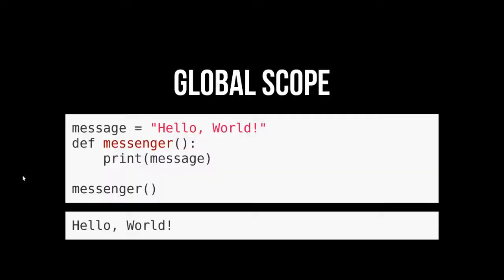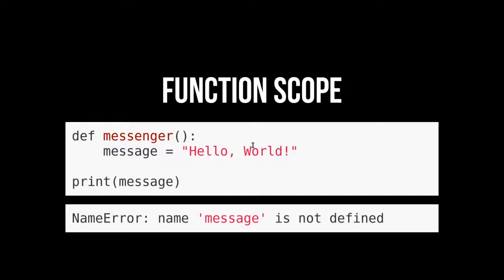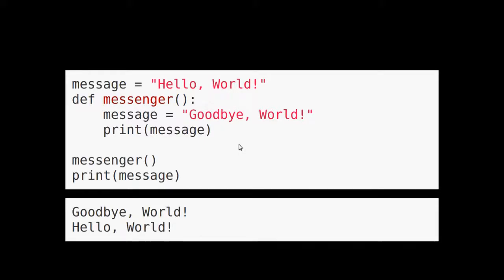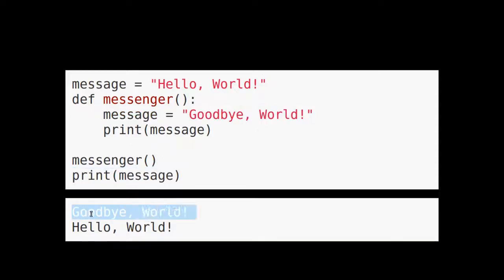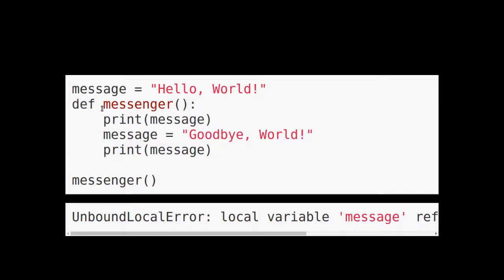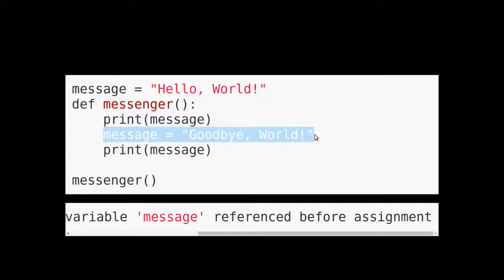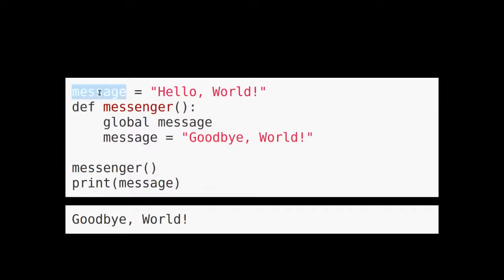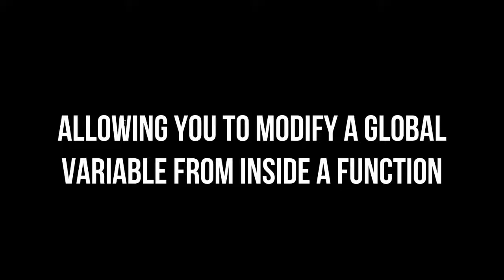The Python 'global' keyword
The Python 'global' keyword. Let's talk about scope. Global scope and function scope. Global variables can be access by any function or class. They are global. Function scope. Variables inside a function can only be accessed within that function. They are local. The global keyword allows you to modify a global variable from inside a function.